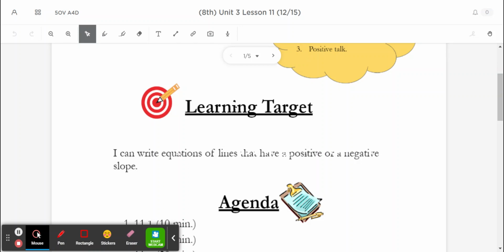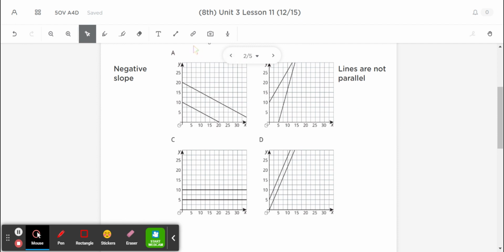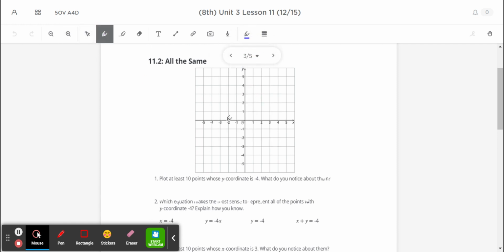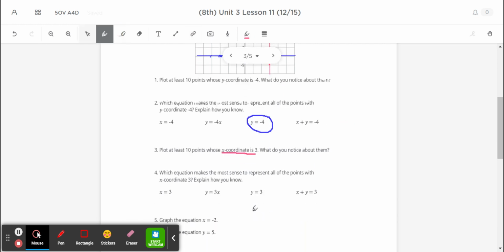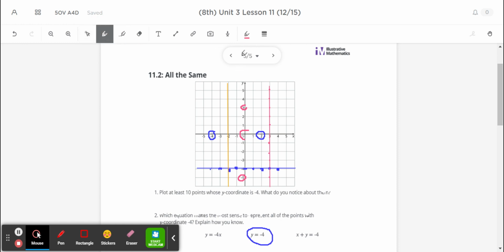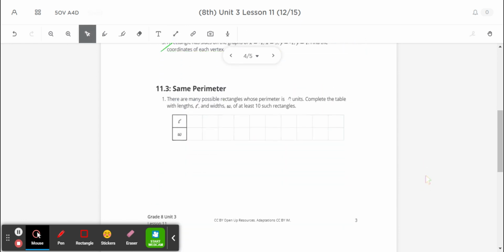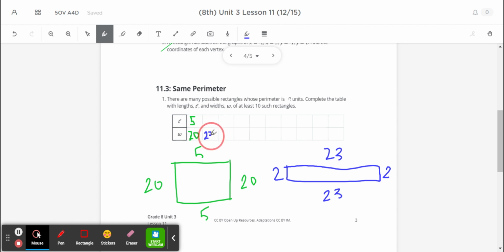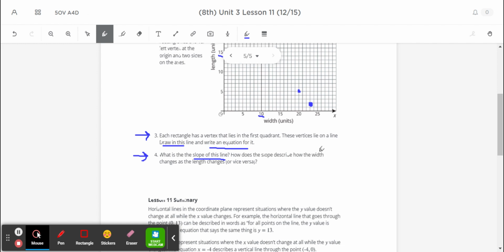(8th) Unit 2 Lesson 11 (12/15)